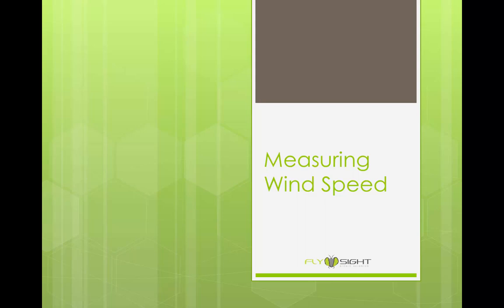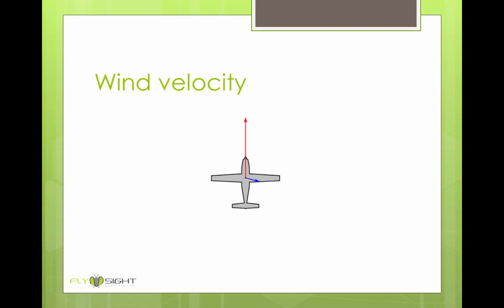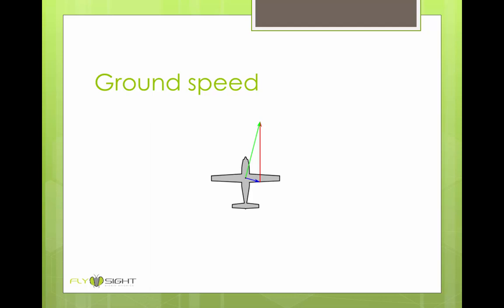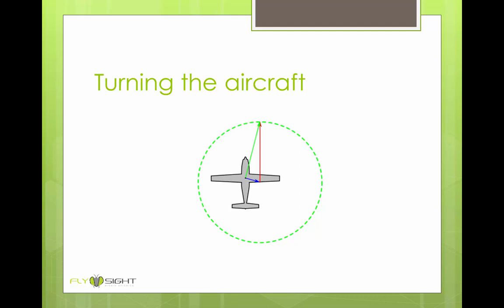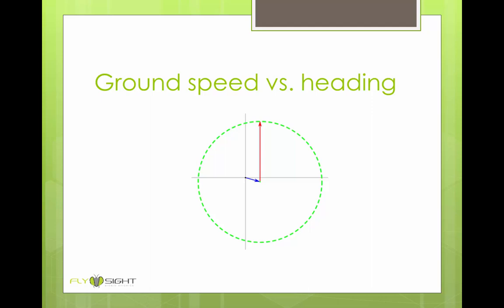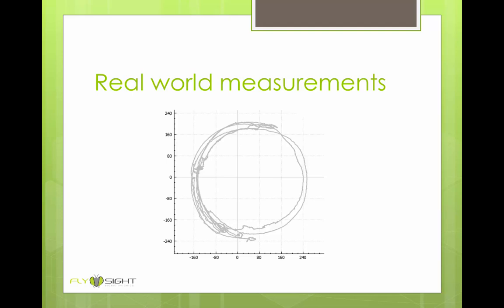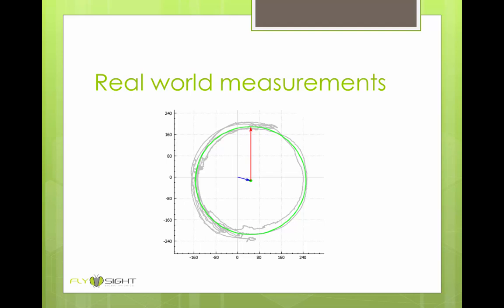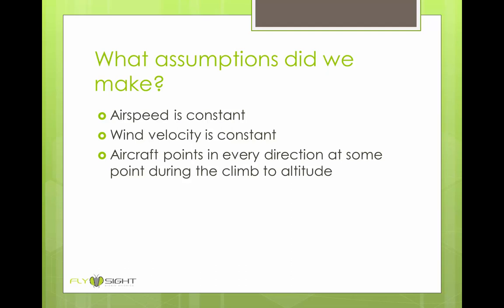Measuring wind speed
In this video I talk a little bit about the relationship between airspeed and ground speed. In particular, I discuss a method for determining wind speed given measurements of an aircraft's ground speed during the ride to altitude.

The latest version of the FlySight Viewer includes a simplified "wind estimation" tool. The FlySight Viewer can be downloaded here:

An upcoming version of the FlySight Viewer will introduce tools to subtract wind speed from freefall measurements. The new tools will be based on the wind estimation tool, so I thought it would be a good idea to discuss the theory behind that tool first.

As always, if you have any questions or comments, please feel free to add them below.